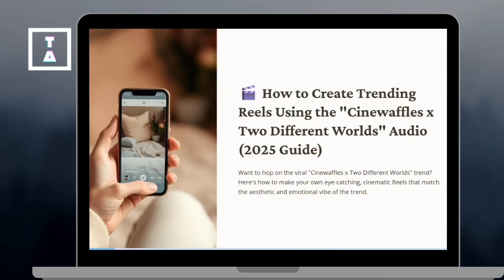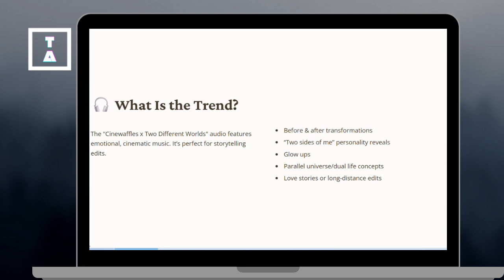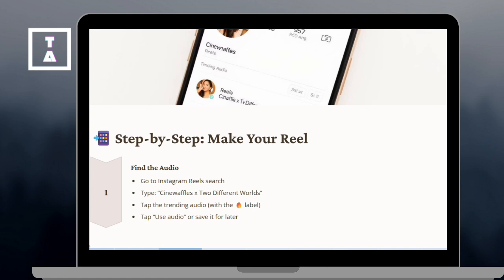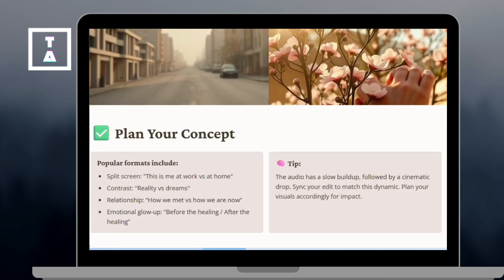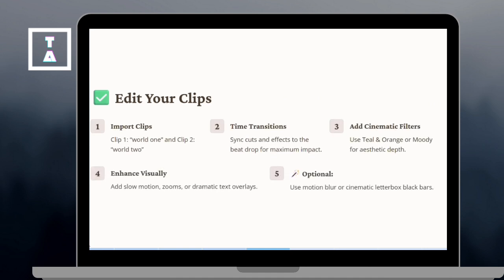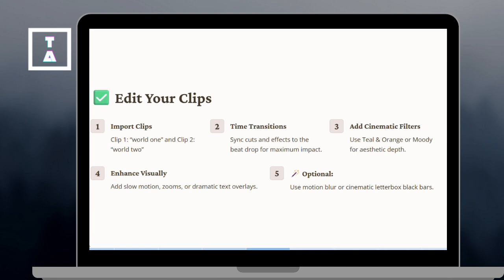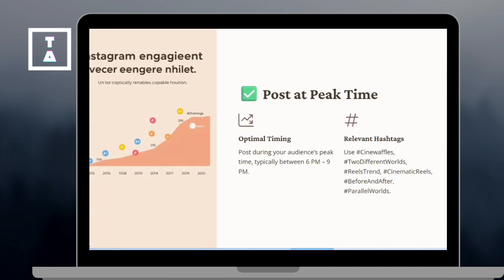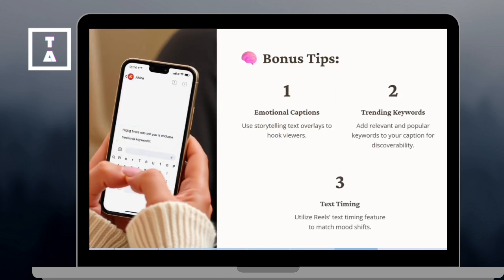How to Create Trending Reels Cinewaffles x Two Different Worlds in SECONDS!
Want to create captivating Instagram Reels that go viral? Join us as we explore the expert collaboration between Cinewaffles and Two Different Worlds to bring you the ultimate guide. In this video, we’ll show you the techniques used by top creators to craft trending Reels, from brainstorming creative concepts to mastering the art of video editing and storytelling.

📌 What You'll Learn:
✔️ How to identify trending topics for Reels
✔️ Tips and tricks from Cinewaffles and Two Different Worlds
✔️ Essential video editing skills to make your content stand out
✔️ Engaging storytelling techniques for viral success
✔️ Live demonstrations and practical examples

Whether you're a beginner or an experienced creator, this video provides valuable insights to help elevate your social media presence. Don't miss out on the chance to learn from the best in the industry—let’s get creative together!